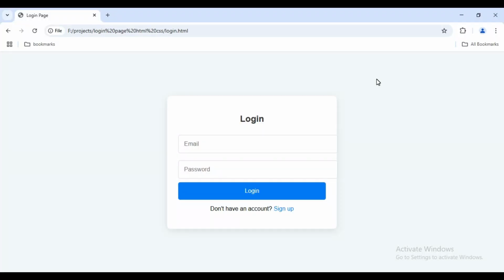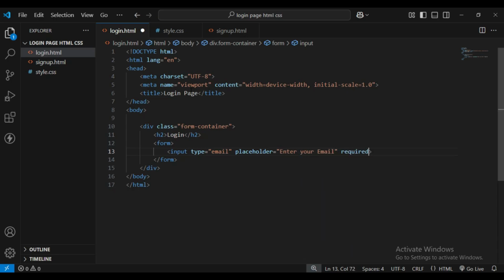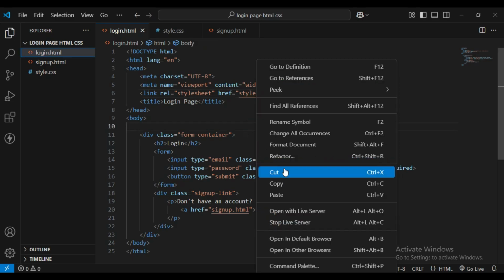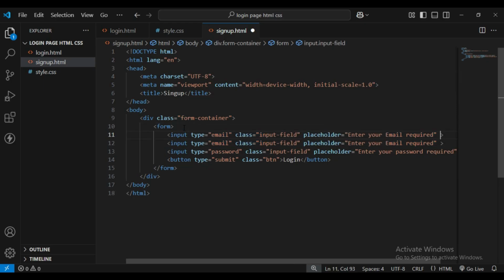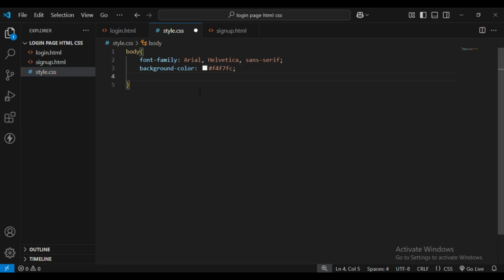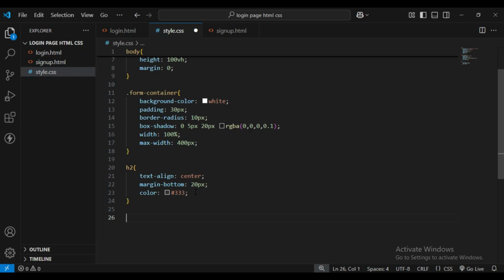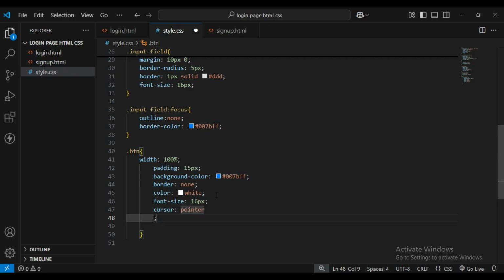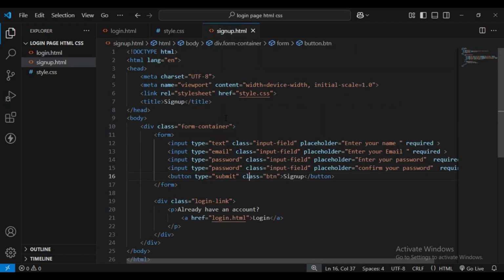How to create Login and Signup Page using Html and Css